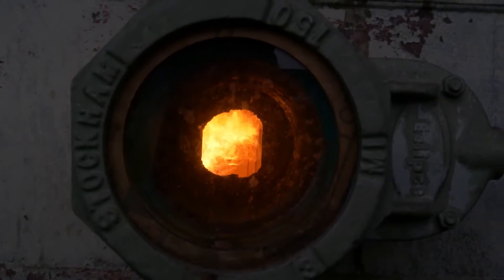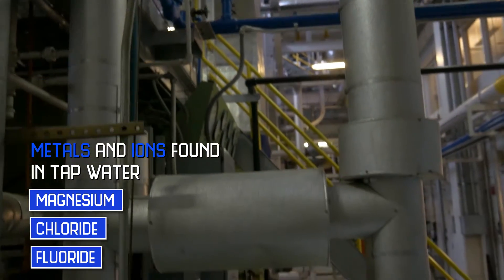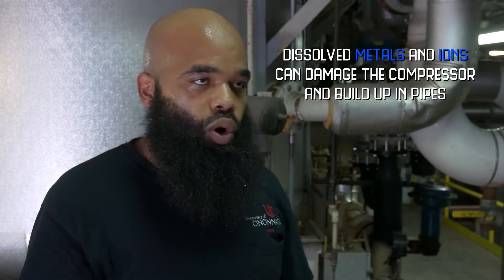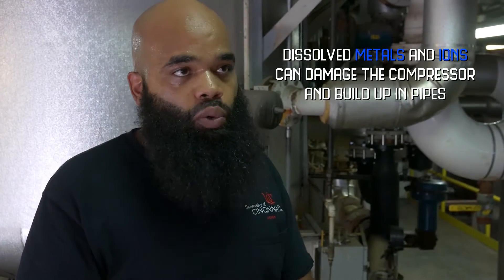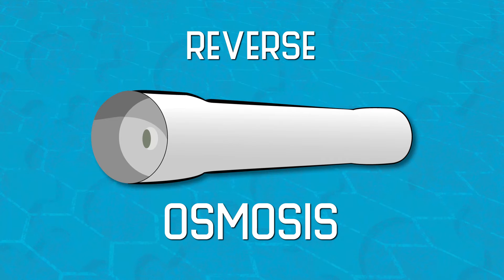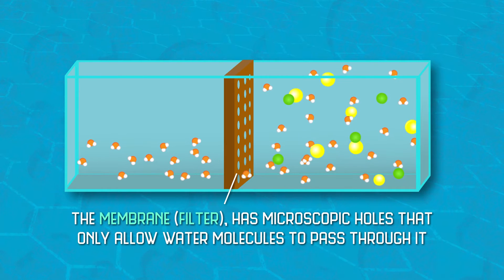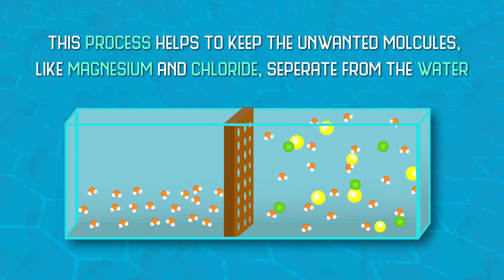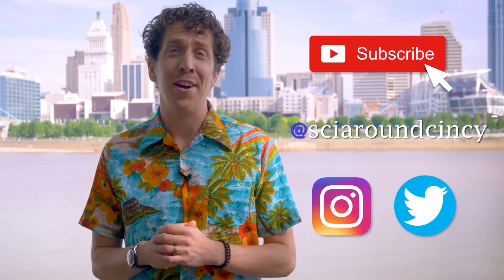Science Around Cincy: Reverse Osmosis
Mojo Allen explains how the UC Central Utility Facility's reverse osmosis system helps recycle and save water.

Directed and filmed by Jordan Bardgett and Michael Pikar
Sound engineered by Zach Meyers

A special thanks to:

-Sid Thathem
-University of Cincinnati
-Fuel Cincinnati
-Northern Kentucky University College of Informatics
-Norse Media